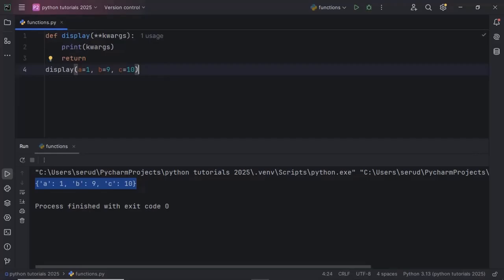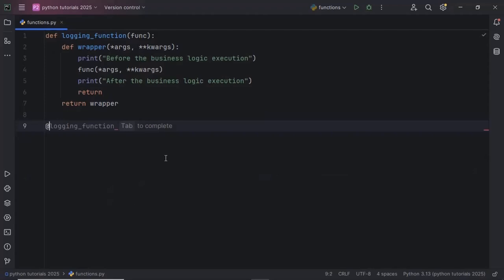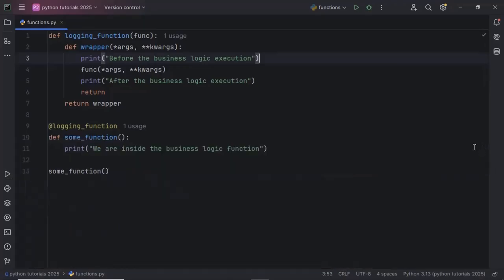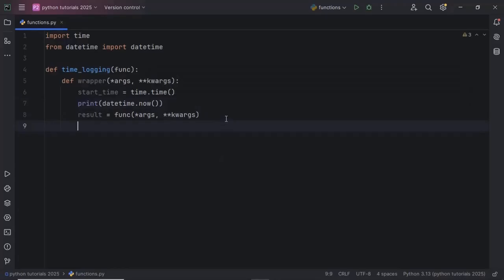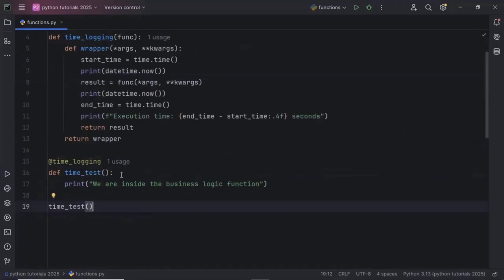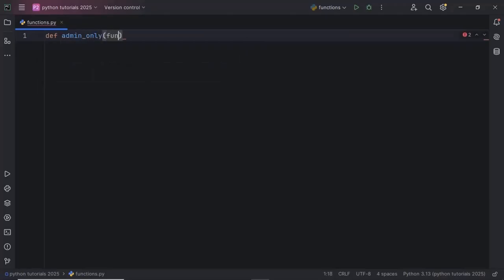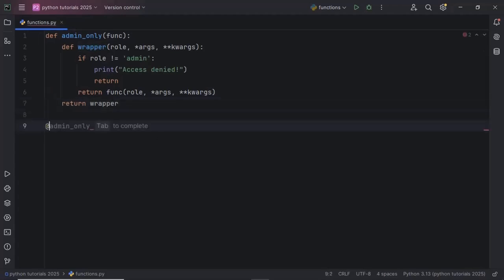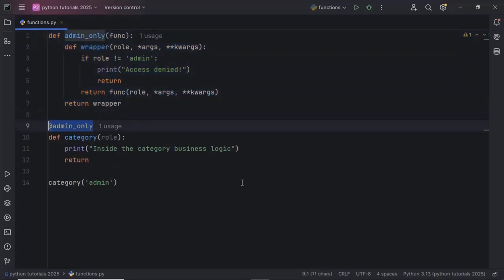Python Decorators Simplified 🔥 | Boost Your Code Like a Pro!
🚀 Python Decorators Simplified!
Are you confused by Python decorators or unsure how they work behind the scenes? In this video, we break down what decorators are, why they're powerful, and how to use them like a pro — all with real-life examples that are easy to follow.

Whether you're a beginner or intermediate Python developer, mastering decorators will take your coding skills to the next level. From function wrapping to advanced use cases, we’ve got you covered.

🔍 In this video, you’ll learn:
✔ What are Python decorators
✔ How to create your own decorator
✔ Custom decorators